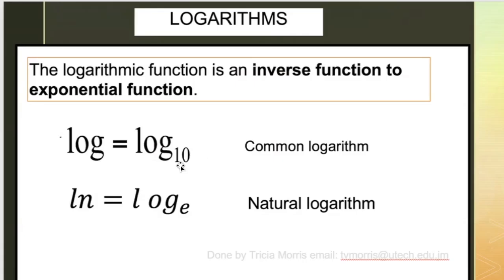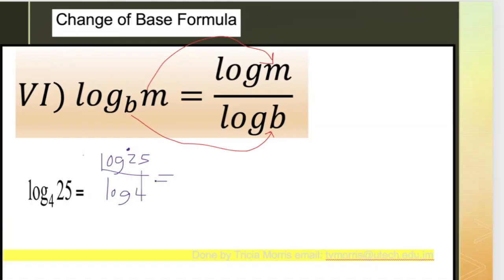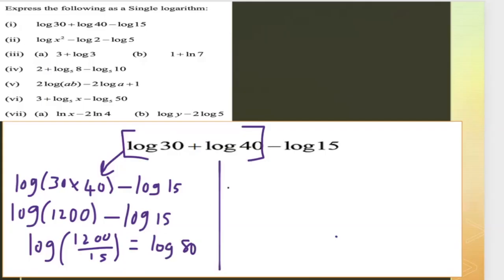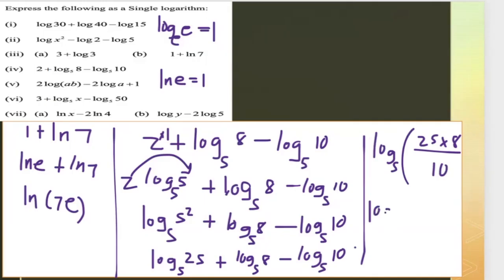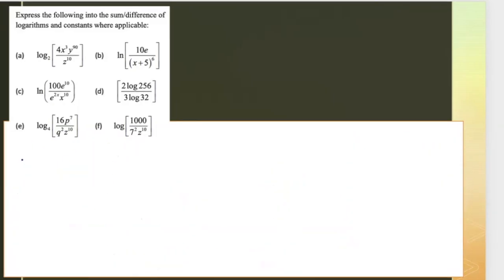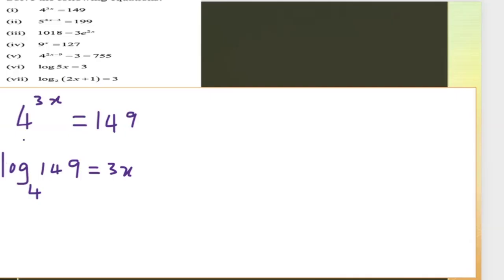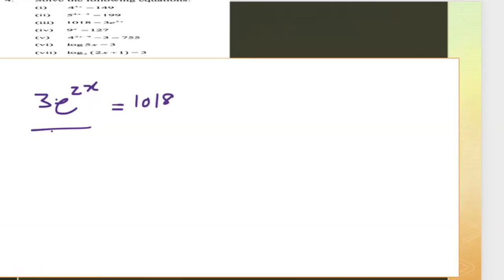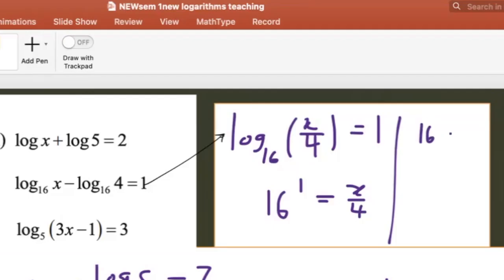Logarithms Revision Lecture: Tutorial Video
In general, my channel, Mathematics MS Simplex, consists of mathematics topics that assist individuals who need help with challenging topic. It is also intended to provide individuals who would like more practice in specific topics.